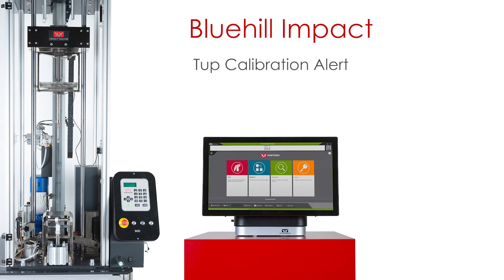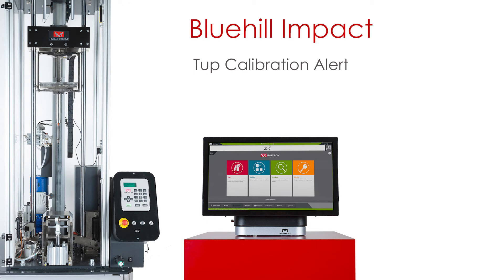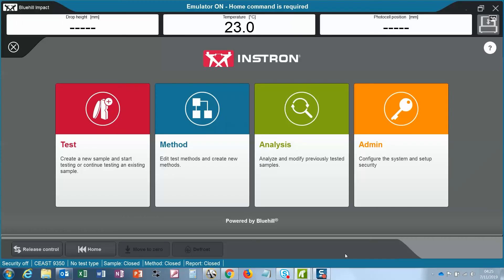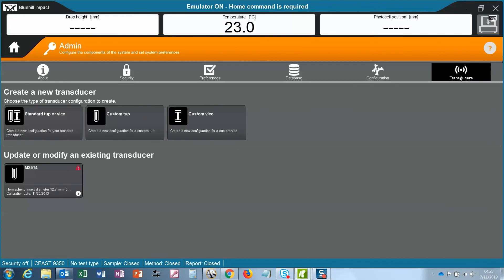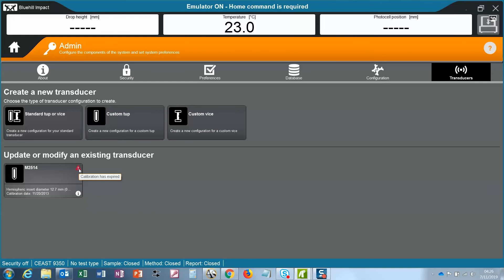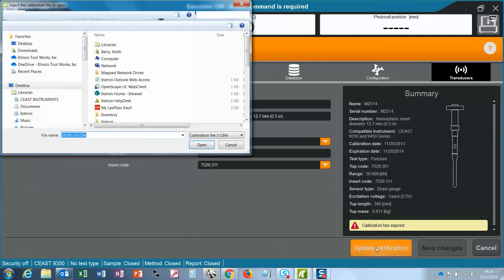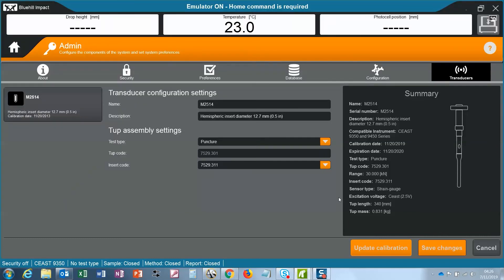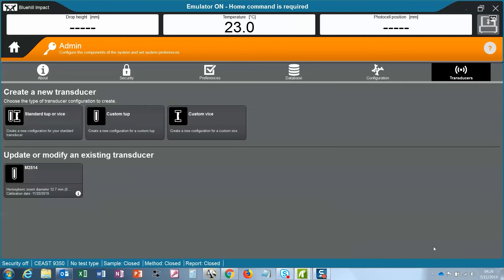Instron® | Bluehill Impact Tup Calibration Alert for Drop Weight Impact Tester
Tups Calibration Alert
Automatic alerts are generated when Tup calibration period is expiring. This feature helps to reduce the risk of invalid tests and protect your results against inaccuracies.